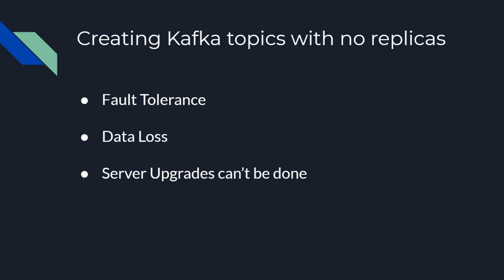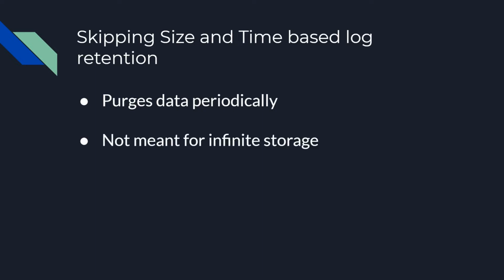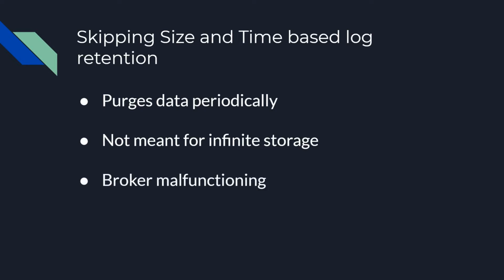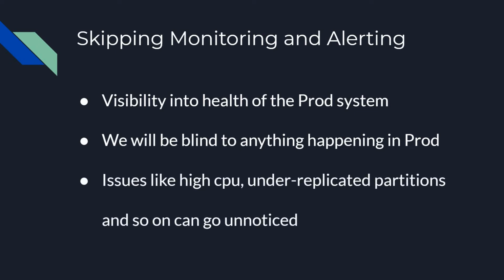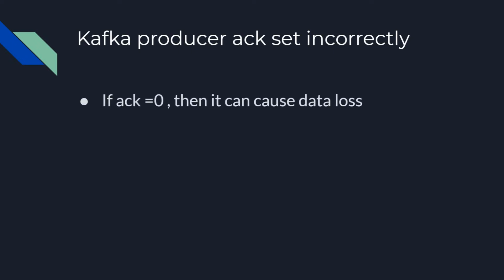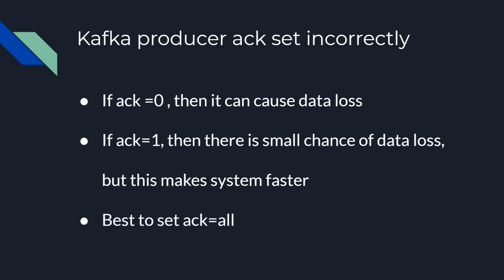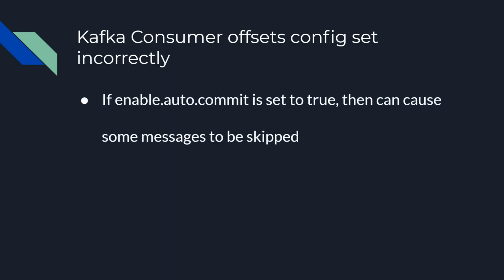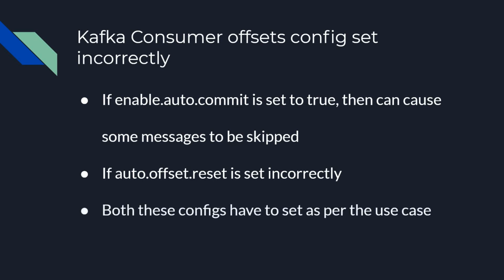5 Common Mistakes in a Kafka Setup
This video talks about 5 common mistakes in a Kafka setup

Apache Kafka is very powerful, but if the configurations are not set right, then it can cause major issues in production.

In this video, we will see the 5 major mistakes which one does while installing Apache Kafka in their system.

If you are new to Apache Kafka then this video will guide you in ensuring that you provide the right settings for Kafka